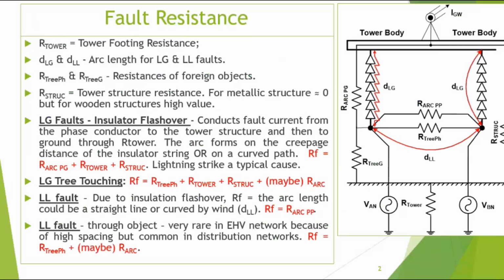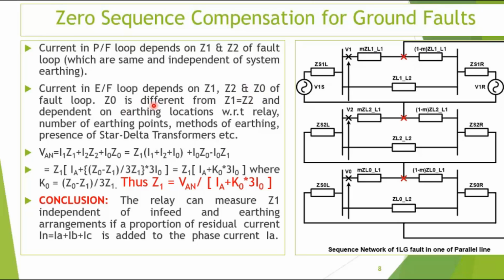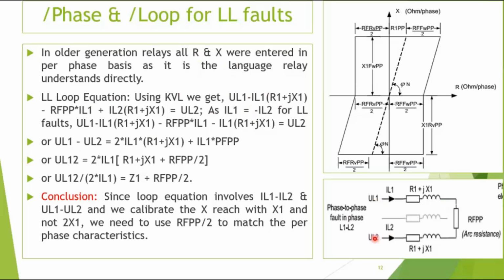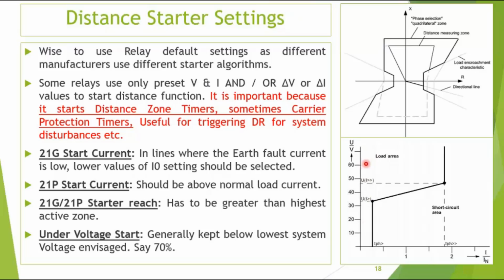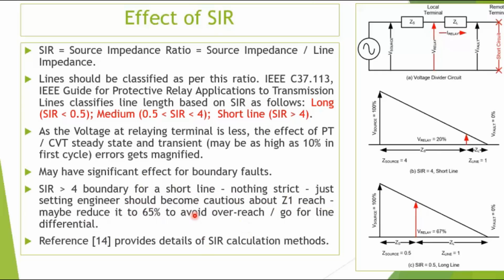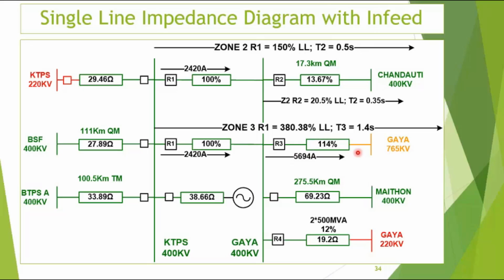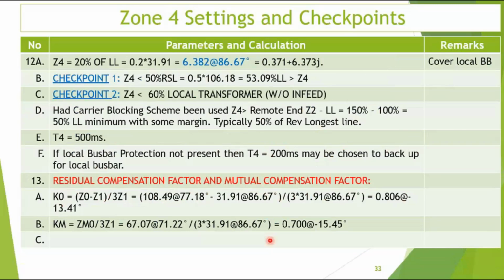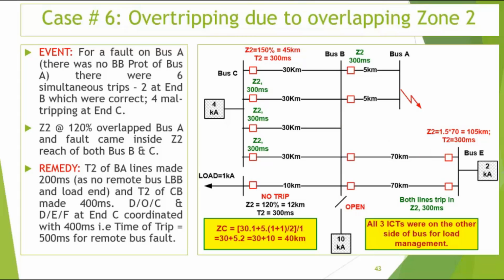Transmission Line Protection Module 2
This is the second webinar in a series on power system protection webinar series. This video covers the second module for Transmission Line protection.  Speaker has covered the following topics under transmission line distance protection :
1. The components involved in Distance relay resistive reach – Arc Resistance, Tower Footing Resistance, Object Resistance. The path of fault current in case of Ground faults – Tower Flashover and touching of ground objects.
2. Resistive reach calculations, reach coverage for LL & LG loops, typical limits.
3. The other configuration settings in modern numerical distance relay which needs to be understood eg. Distance starter reaches, RCA, Directional angles, Memory voltage validity etc.
4. Concept of fault loop (LG & LL) and how apparent Z is calculated.
5. Per Phase and Per Loop concept in Zone resistive reach diagrams.
6. Concept of Zero Sequence Compensation. How does it actually expand the ground fault reach compared to phase fault reach.
7. Concept of SIR [Source Impedance Ratio] and its relation to decide whether line shall be considered as Long / Medium / Short.
8. One complete example of Line Distance Setting Calculation from root level including Zone reaches, Zone timings, Starter settings and Resistive Reaches for Earth Loop & Phase Loop, Load Encroachment, Zone 2 & 3 encroachment checks with and without infeed etc.
9. Some simple Case Studies on mal-operation of Distance Protection and precautions to be taken.